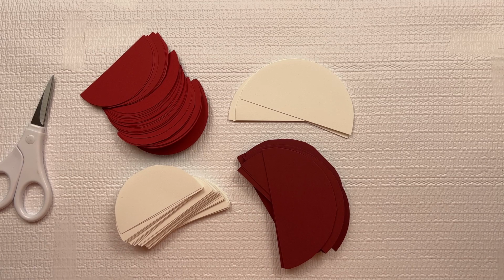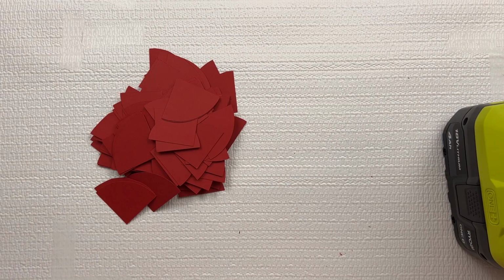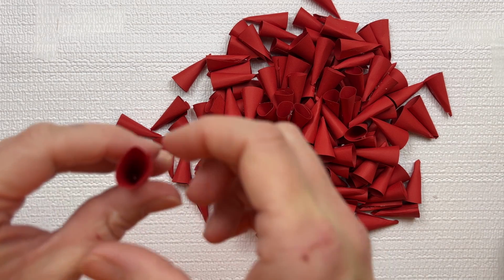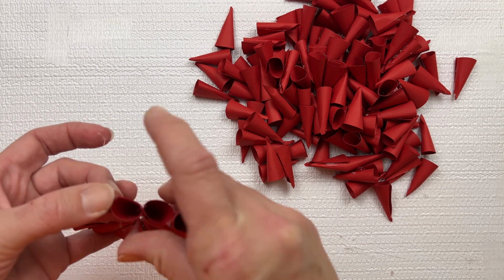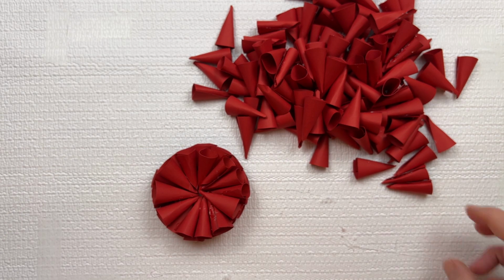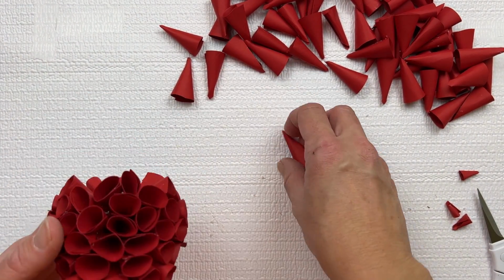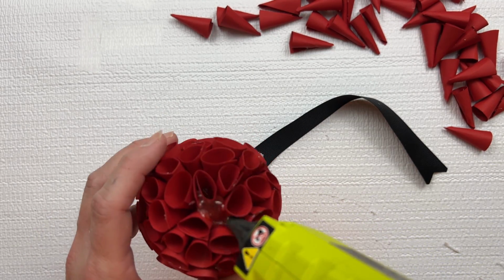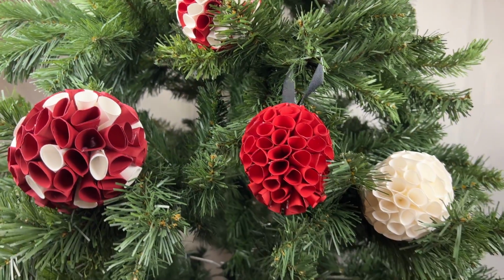Simple Paper Christmas Balls || Paper Christmas Ornaments || Paper Christmas Decorations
These Simple Paper Christmas Balls are a great addition to your Christmas tree, or your dinner table as a centerpiece.  This is a great craft for paper crafters, and will add a beautiful holiday decoration to your collection.   All you need is paper and glue!  Come check it out!

Cricut Explore Air 2
Recollections Cardstock
Glue gun
Hot Glue
Black Ribbon